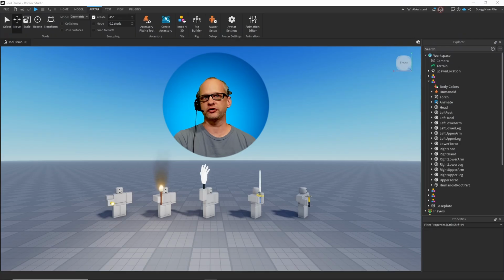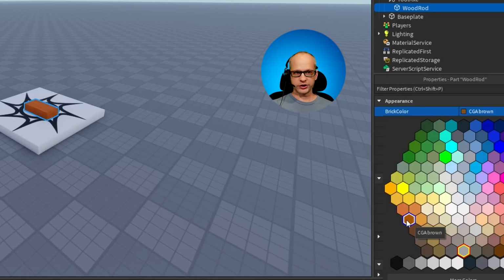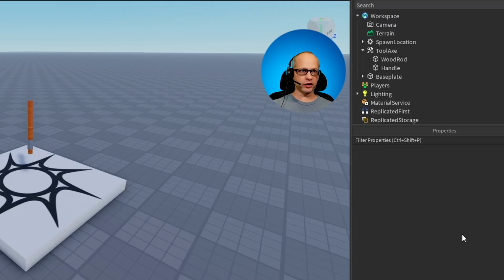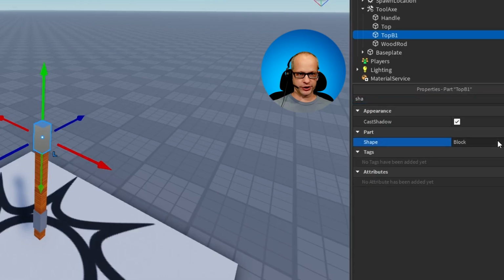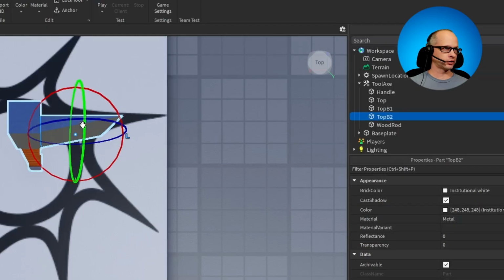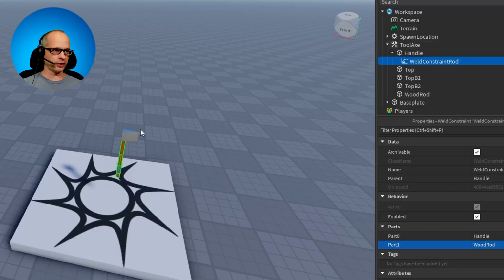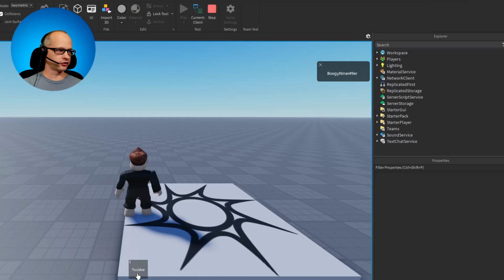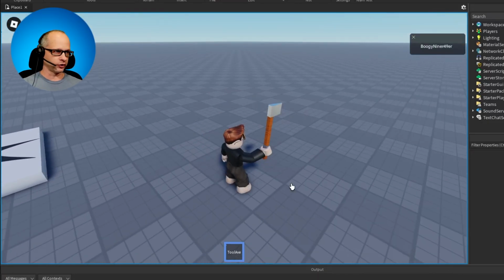Make a Custom Tool in Roblox Studio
Learn how to create a custom tool in Roblox Studio! This Roblox Studio tutorial covers building an axe tool and placing it in the starter pack. In part 2 we create a chop animation and the required script that plays the animation when the player clicks their mouse.